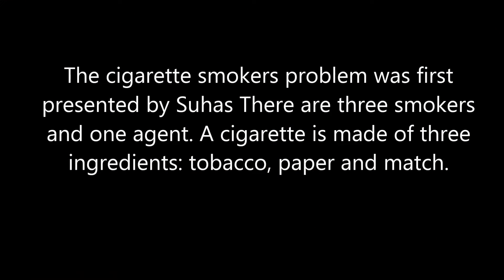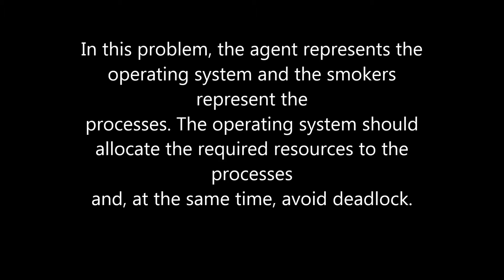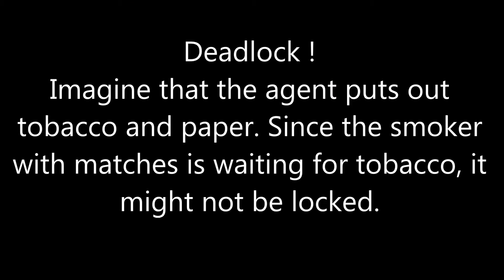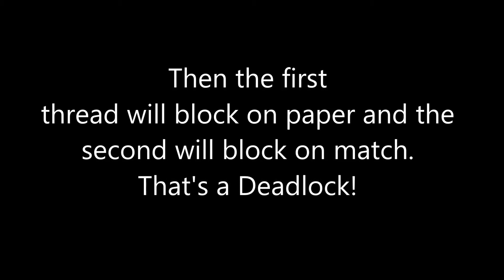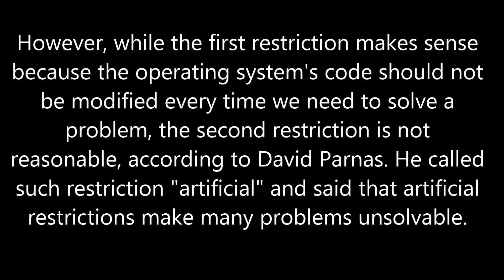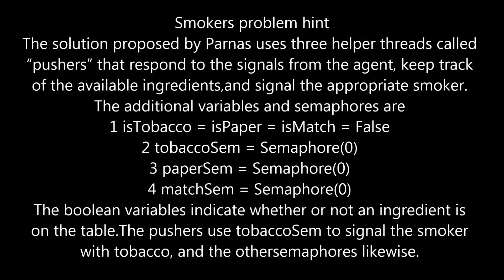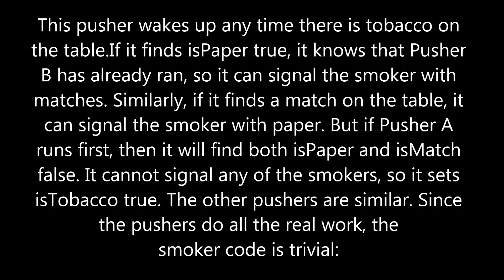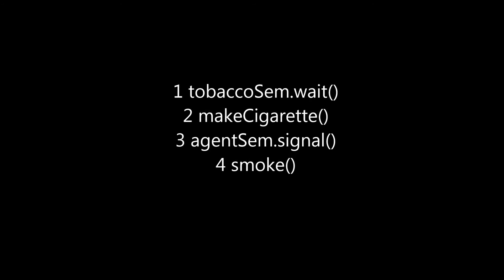Cigarette Smokers Problem (semaphore)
This is the video is about the solution for the smoker's problem using semaphores